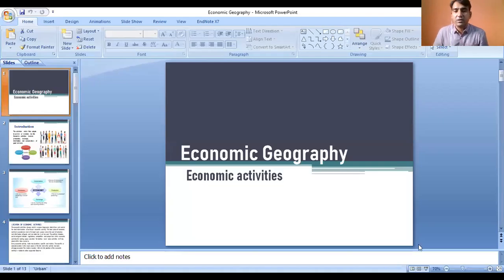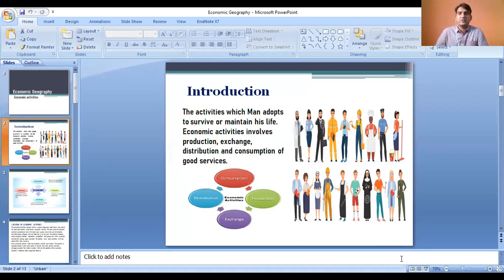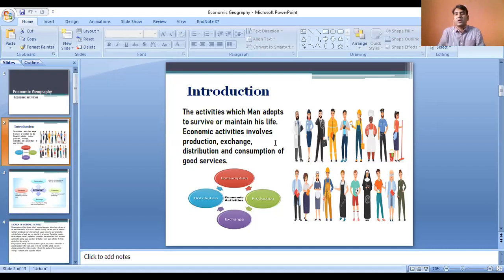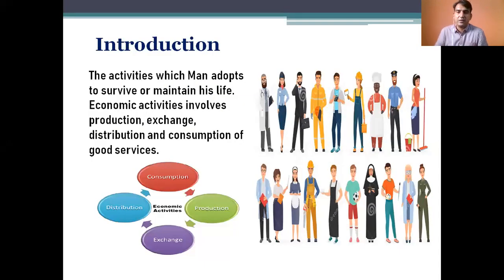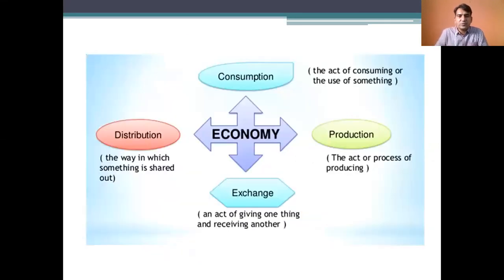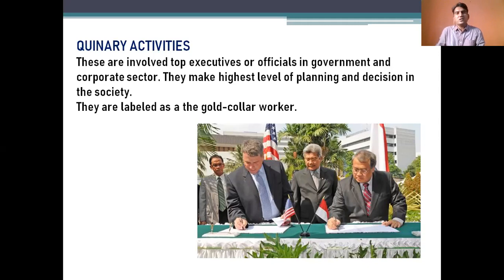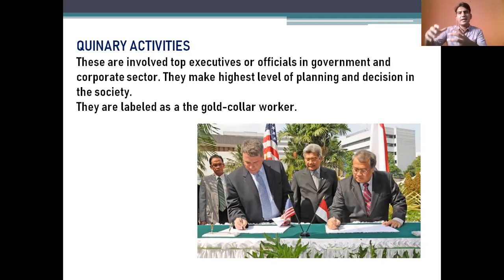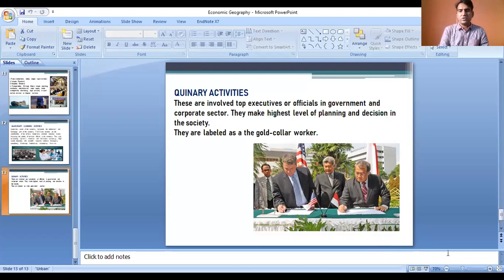Economic Activities I Saad Rahoojo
The activities which Man adopt to survive or maintain his life. Economic activities involve production, exchange, distribution and consumption of good services.
LOCATION OF ECONOMIC ACTIVITIES
 Economic activities always exist in a space. Geography determines and control the  desirable location of particular economic activity. The ideal place of economic activity is considered where it is least cost, a place where the cost of collection and  distribution of goods and raw materials is at low cost. The political situation,  social and governmental regulations, competition and comparison within economic activities for holding space and other formalities  never allow activities to firmly stand within ideal scenario.
Every economic activity holds two locations: specific and relative. The specific or absolute location is the exact place or the site where the activity has been strongly occupied. The relative location refers to the position of the economic activity in relation to other supported features.
INTER CONNECTION OF ECONOMIC ACTIVITIES
The economic activities are always inter connected, they never  operate in isolation. The physical and cultural environment keeps them connected. The push and pull factors creates competition and contest among economic activities. Sometimes they pull the other activities for attaining more benefits, sometimes push other activities to draw more space for firm standing.
PRIMARY ACTIVITIES
Primary activities involve exploitation of natural product such as   cultivation of the land and the extraction of minerals and fuels from the rocks. These activities largely depend on earth’s natural resources, where Man works in close contact with natural environment.  Almost all Primary activities  are  old age activities.  People who are involved in primary profession are labeled as red-collar workers because of their outdoor nature of their work.
I. Farming (Agriculture)
II. Mining and Quarrying
III. Fishing
IV. Forestry (Lumbering)
V. Hunting, gathering and livestock keeping
SECONDARY ACTIVITIES
The secondary human economic activities involves industry, construction, manufacturing, processing & infrastructure to make it more useful products. Secondary activities lead to fast economic development since  these activities  supply  products  which are in high demands in  every  society. They also encourage  and enhance the growth  primary activities by providing a market value to the raw materials produced through the activities such as  lumbering, agriculture and mining. People involved in the secondary sectors of the economy are termed as blue collar workers of the economy.
QUATERNARY ECONOMIC ACTIVITIES
Quaternary sector of the economy represents the intellectual and knowledge part of the economy. Prior it was included as sub classification of the tertiary. Quaternary activities basically involve improving the quality of services offered in the economy. They may be including high-tech industries with information technology, High Quality Education with scientific research Software Developers, consultancy, Brokerage, Statisticians, accountancy firms etc.
QUATERNARY ECONOMIC ACTIVITIES
0:00 Introduction
4:07 Definition
6:12 Location of economic activities
14:25 Interconnection of economic activities
16:21 Types of economic activities
18:03 Primary activities
21:47 Secondary activities
26:31 Tertiary activities
31:37 Quaternary activities
34:Quinary activities